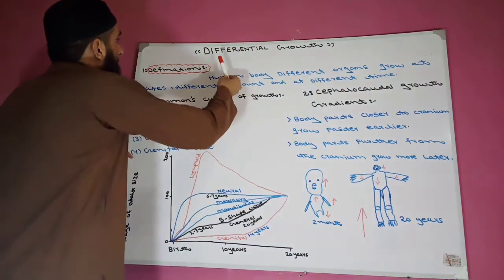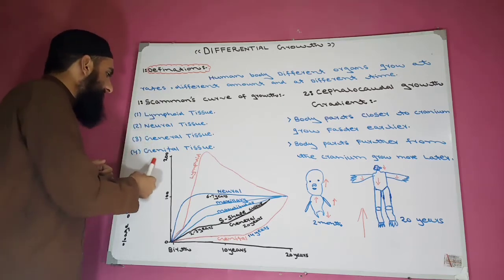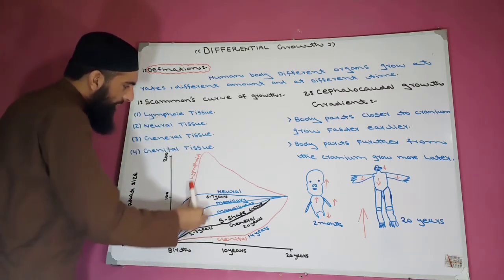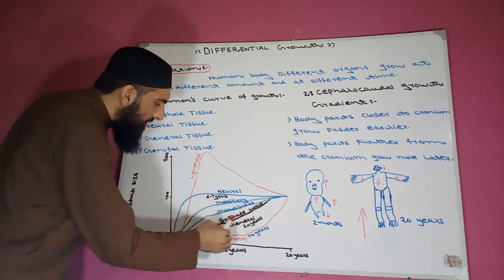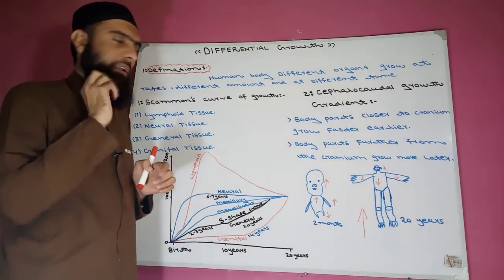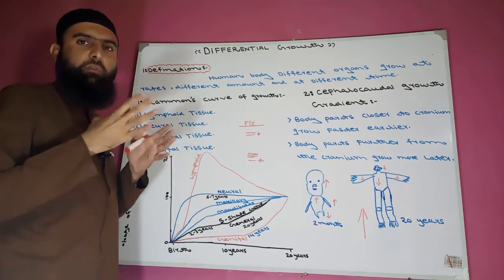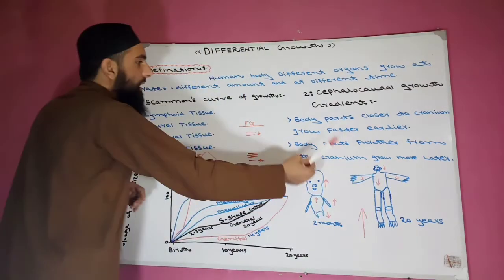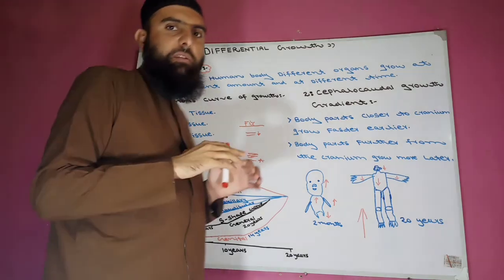Scammons curve of growth and cephalocaudal growth gradient in English||Orthodontics||MBBS and BDS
in this video I completely explain the scammon curve of growth and cephalocaudal growth gradient in English language but my same lecture is present in both Urdu Hindi and English language because my every lecture is present in both Urdu Hindi and English language

scammon's curve of growth
cephalocaudal gradient of growth